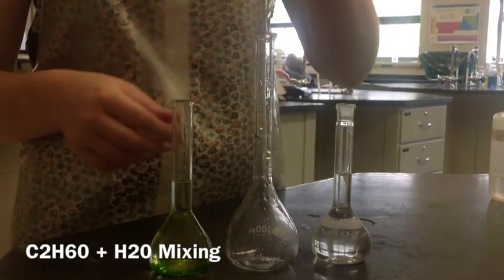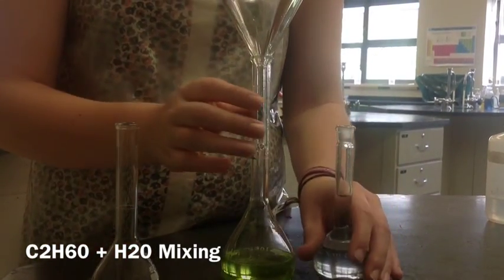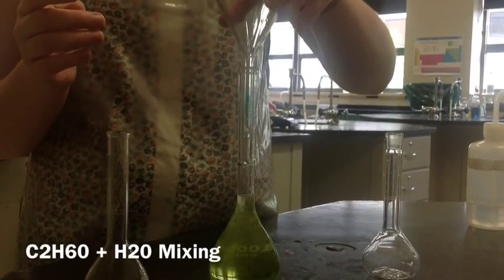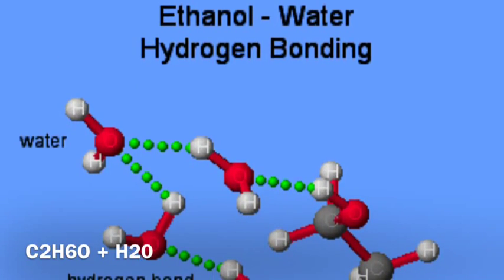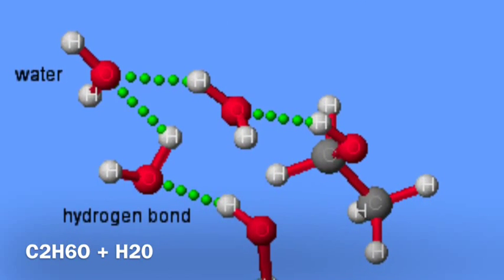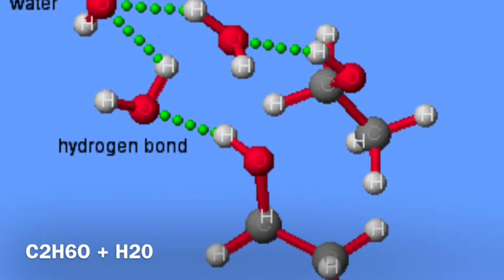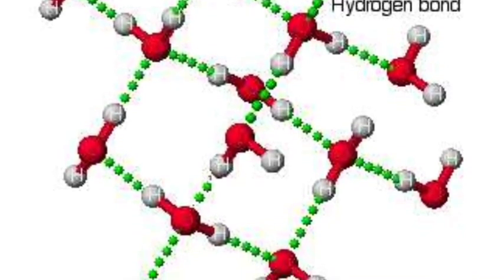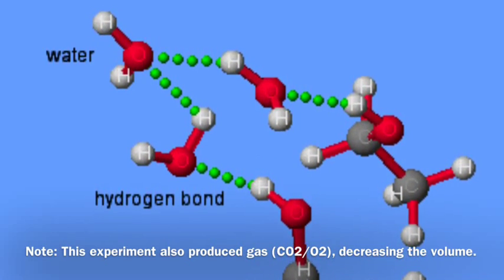Water and Ethanol Experiment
Willow Altilio block 1